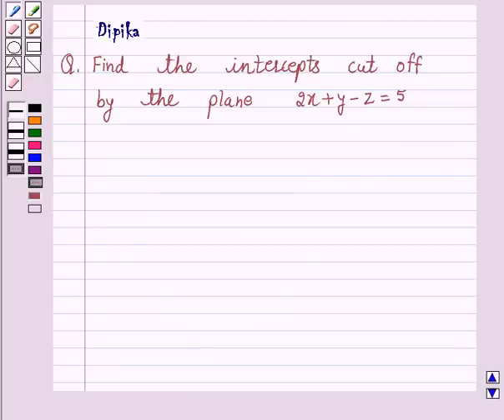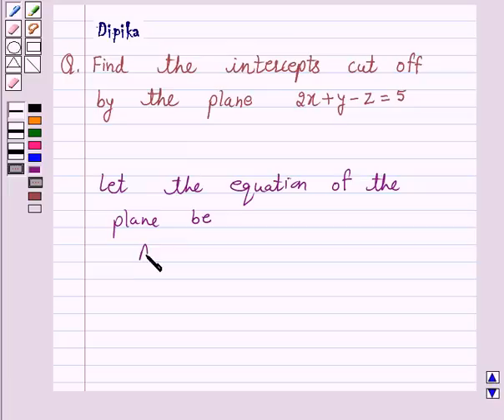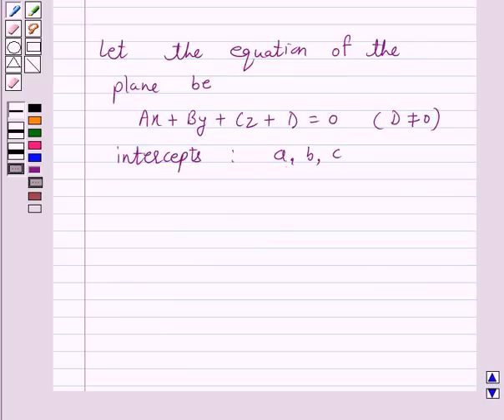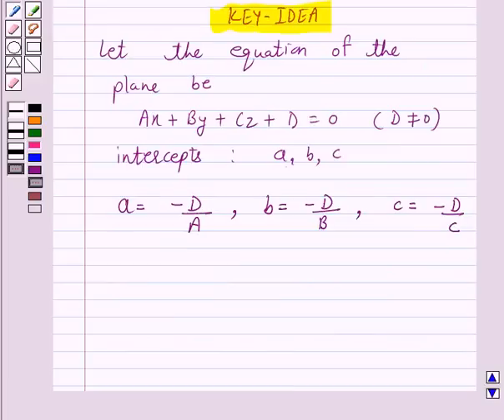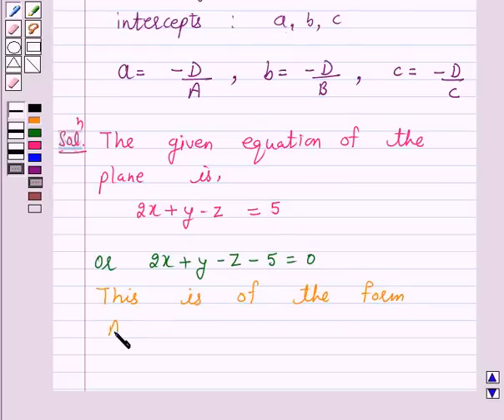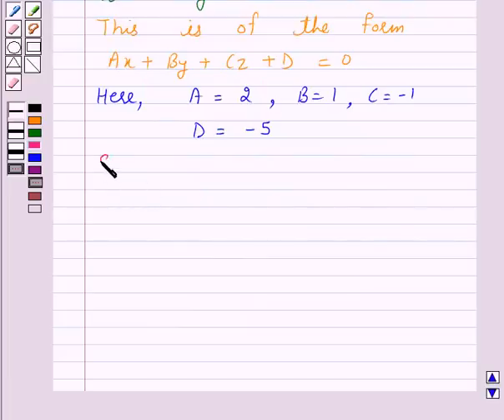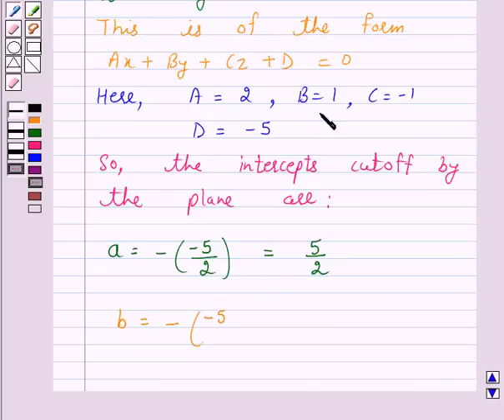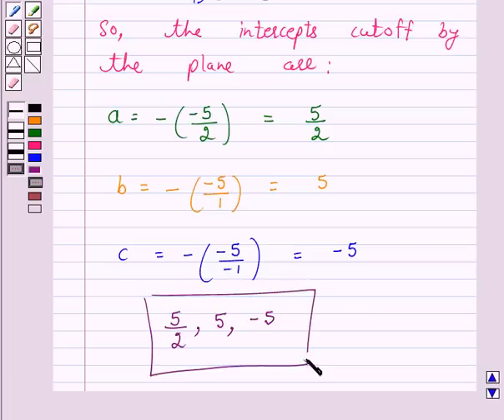Example:Finding Intercepts Cut off by a Plane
In this example, we show you how to find the  intercepts cut off by a plane Ax+By+Cz+D=0.